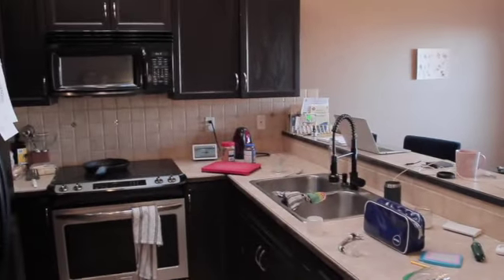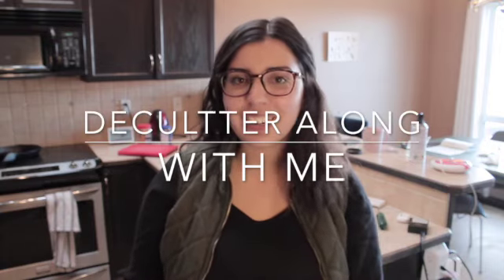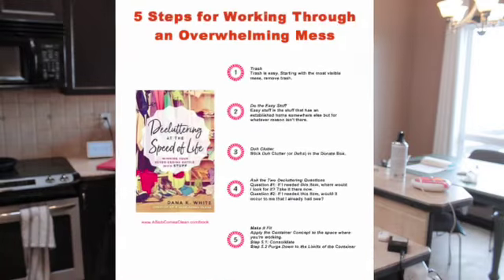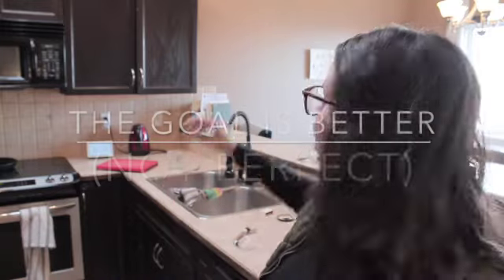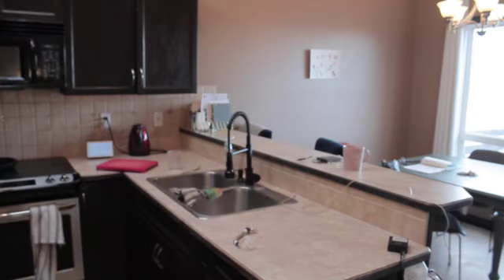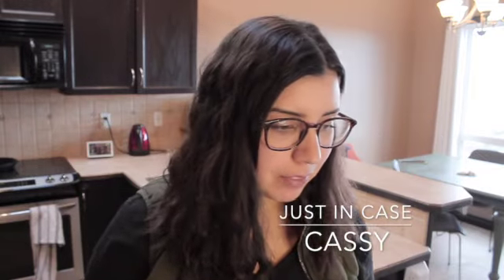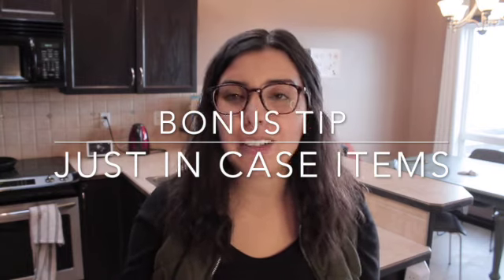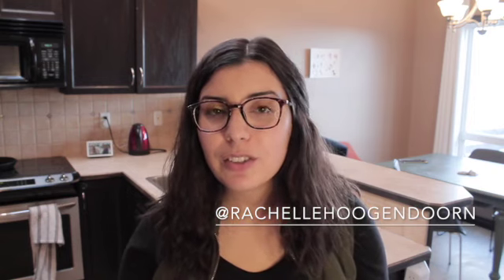No Mess Clean With Me. Better only Better method.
Better only better. This method is from Dana K. White from A Slob Comes Clean and author of multiple books. I love that she is realistic when it comes to decluttering. It’s easy to think about decluttering a space in the perfect conditions, a day where you have no distractions, no work, kids are out of the house, you have hours to spend emptying entire rooms, decluttering the excess and putting it back in a picture perfect way.
That’s not very likely to actually happen, so instead of making progress people with good intentions sit on the sidelines waiting for all the lights to turn green before starting.

These 5 steps only create BETTER. If you get interrupted you have made progress. There is no bigger mess, no piles to sort again, no “I need to bring all this to the other room” messes leftover. Just 5 easy steps that help you access and take action.

You’ll need:
-Mess (room, drawer, cupboard, box of junk, ect)
-Black trash bag (So no-one questions your garbage, even you)

I have personally tried so many methods to declutter, and lots of trial and error. This is one of my favourites for simplicity and effectiveness.

*Also, this video is especially for Cassy, I hope you are able to follow the steps and find a little less overwhelm it comes to your living room

Tag me in your before and after photos on instagram @rachellehoogendoorn

Word of mouth is the best way to share my message. If you are finding value from this video you can share a picture of you watching it and tag me as well :)

My Favourite Video from Dana.